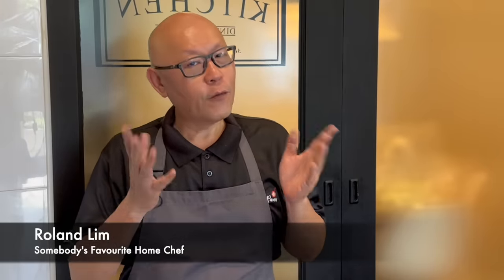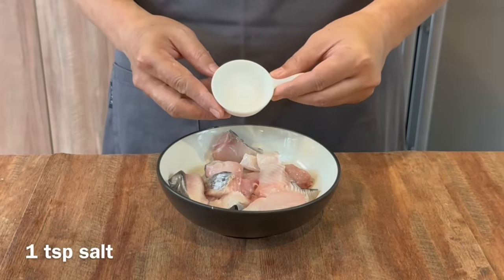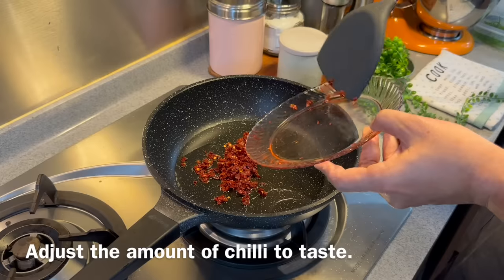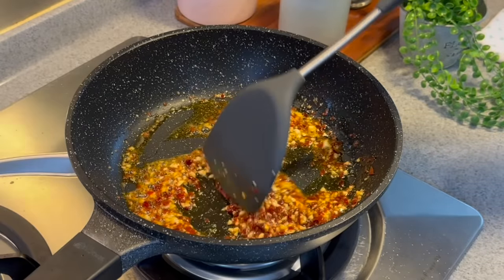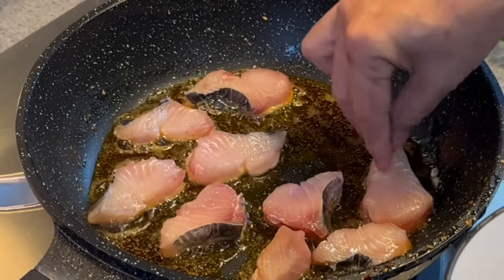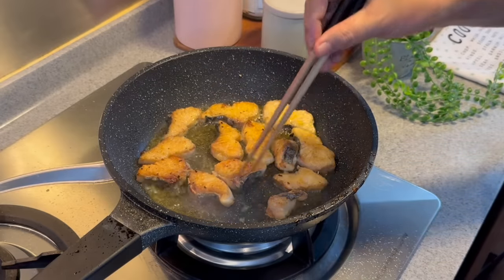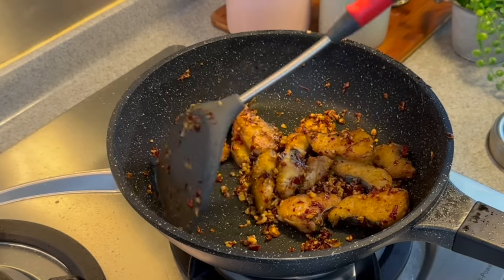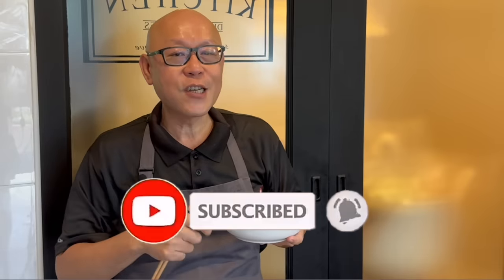6-Ingredient Fragrant Spicy Garlic Fish Recipe 香辣蒜香鱼 Super Easy Chinese Dish w/ Batang Fish Recipe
Fragrant Spicy Garlic Fish is a delightful dish that tantalises the senses with its aromatic blend of spices and garlic. Select a fresh, firm-fleshed fish such as Spanish mackerel, tilapia, snapper, or sea bass for this dish. The fish should be cleaned and patted dry with paper towels to ensure a crispy exterior when pan-fried. As the fish cooks, the aroma of garlic and chilli will fill the air, creating an irresistible fragrance. Try cooking it at home and let us know what you think. Happy cooking!

See the ingredient list below for your easy reference. Hope you can recreate this yummy recipe in the comfort of your home. Happy cooking!

EXCITING NEWS!!
Fancy getting hands-on experience trying out Spice N' Pans recipes? Great news! We're collaborating with Pots and Pans Culinary Studio in Singapore, and their master trainers, specially trained by Roland, will be on-site to guide you through the learning of 10 local Chinese delights. This course is eligible for Skillsfuture credit, and their cooking studio is situated at Centrepoint. Happy cooking!

Make 10 dishes* under the guidance of Spice N' Pans master trainers!

Fragrant Fried Rice with shrimp
Kung Pao Chicken
Trio Egg Spinach
Lo Han Zai (Buddha's Delight)
Chicken Lu Rou Fan
Scallion Oil Chicken
Singapore Style Bak Kut Teh
Teochew Steamed Fish
Hong Kong Style Chow Mein
Sweet & Sour Chicken

*recipes may be subject to change

Marinated fish
300g (10.58oz) fresh, firm-fleshed fish, such as Spanish mackerel, salmon, tilapia, snapper, or sea bass
1 tsp salt
A few dashes white pepper

Other ingredients
10pcs dried chilli, deseeded, rehydrated & chopped
1 bulb garlic, chopped
0.3 tsp salt
0.5 tsp sugar
Some chopped spring onions (optional)

Nonstick Frying Pan

If you like this recipe, you might like these too:

Granny's Quick Braised Fish in Ginger & Oyster Sauce 阿嬷蚝油姜汁红烧鱼 Super Easy Chinese Soy Fish Recipe

The Easiest Restaurant-Style Spring Onion Ginger Fish 姜葱鱼片 Chinese Stir Fried Soy Sauce Fish Recipe

Everyone needs this recipe! Kung Pao Fish 宫保鱼片 Chinese Szechuan Spicy Fish • Gong Bao Chicken